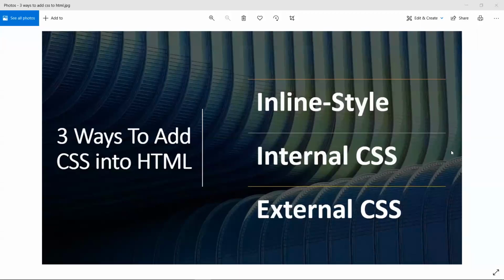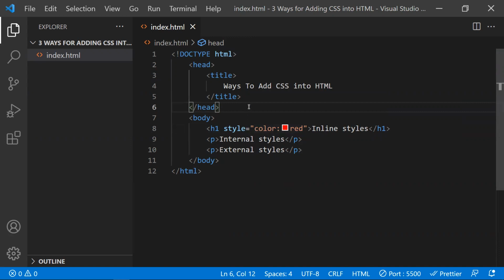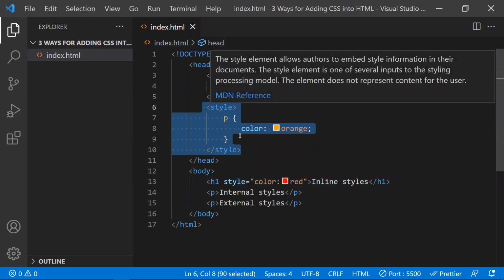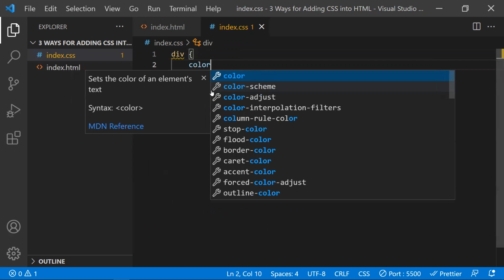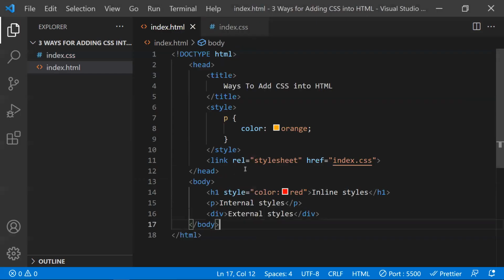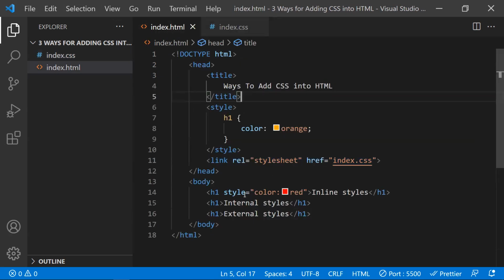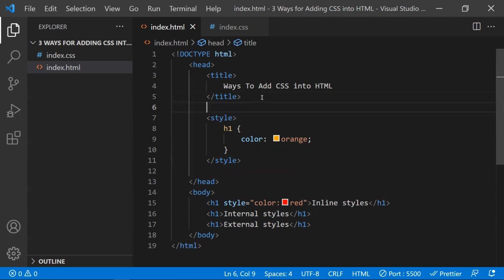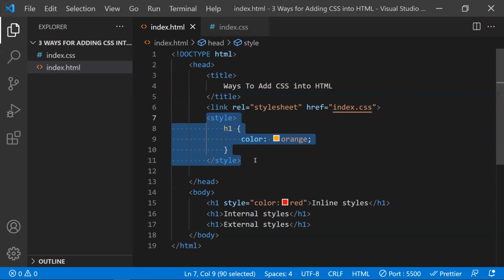Ways To Add CSS to HTML | CSS Tutorials | Frontend Tutorials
We Explore Different Ways to Add CSS to Html and Enhance the Visual Appeal of Your Web Pages. CSS (Cascading Style Sheets) Is a Powerful Styling Language That Allows You to Control the Presentation of Your Html Content. Join Us as We Dive into Various Methods of Adding Css to Html, Including Inline Styles, Internal Stylesheets, and External Stylesheets. We'll Discuss the Pros and Cons of Each Approach and Provide Practical Examples to Illustrate Their Usage. Whether You're a Beginner or an Experienced Developer, This Tutorial Will Equip You with the Knowledge and Skills to Effectively Apply Css Styles to Your Html Documents. Watch Now and Take Your Web Design to the Next Level!

Topic: Ways To Add CSS to HTML | CSS to HTML | CSS Tutorials |

For More Frontend Development Content Please Do